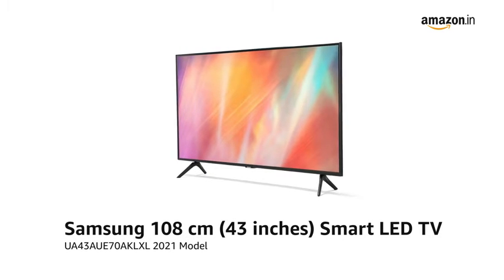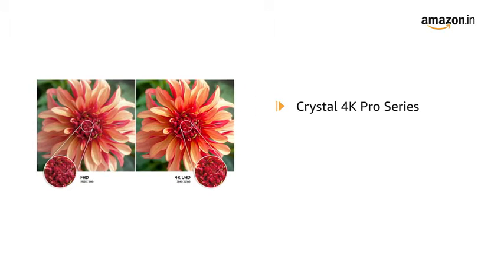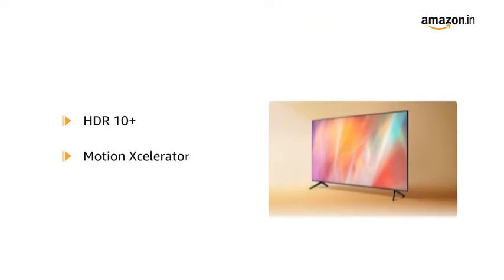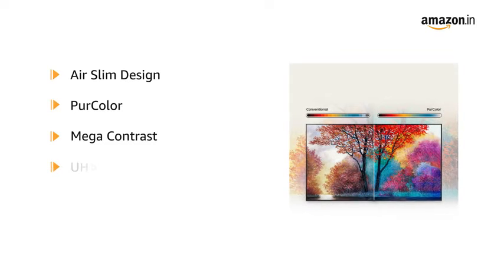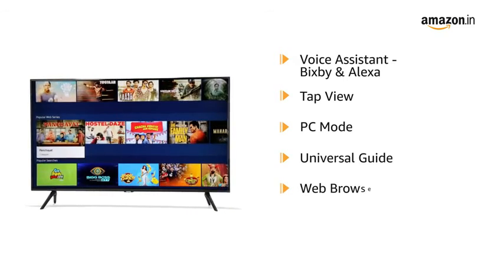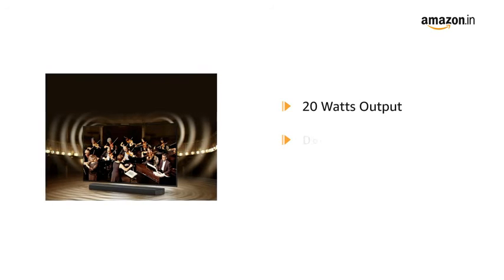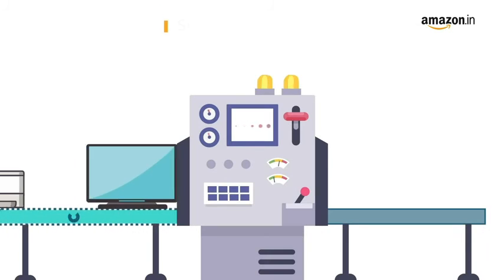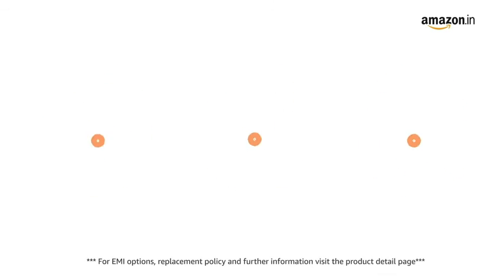Samsung 108 cm (43 inches) Crystal 4K Pro Series Ultra HD Smart LED TV UA43AUE70AKLXL (Black)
1. Resolution : Crystal 4K Pro UHD (3840 x 2160) resolution | Refresh Rate : 60 Hertz
2. Connectivity: 3 HDMI ports to connect set top box, Blu-ray speakers or a gaming console | 1 USB ports to connect hard drives or other USB devices
3. Display: Ultra HD (4k) LED Panel | One Billion Colors | Air Slim Design | Supports HDR 10+ | PurColor | Mega Contarst | UHD Dimming | Auto Game Mode
4. Sound: 20 Watts Output | Powerful Speakers with Dolby Digital Plus | Q Symphony
5. Smart TV Features : Prime Video, Hotstar, Netflix, Zee5 and more | Voice Assistant - Bixby & Alexa | Tap View | PC Mode | Universal Guide | Web Browser | Screen Mirroring
6. Warranty Information: 1 Year warranty provided by manufacturer from date of purchase and 1 Year Additional on Panel
7. Installation: For requesting installation/wall mounting/demo of this product once delivered, please directly call Samsung support on [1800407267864 / 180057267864] and provide product's model name as well as seller's details mentioned on the invoice
8. Easy Returns: This product is eligible for replacement within 10 days of delivery in case of any product defects, damage or features not matching the description